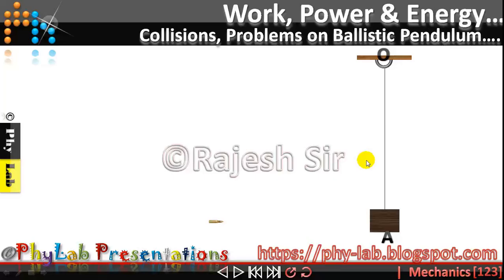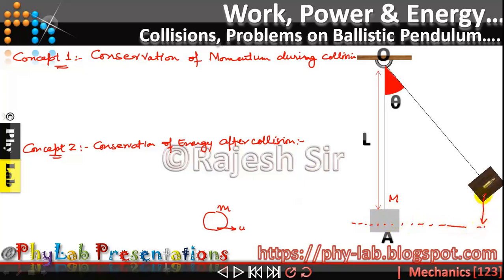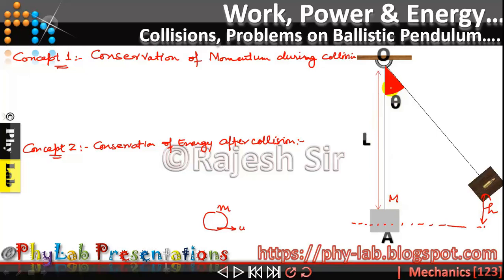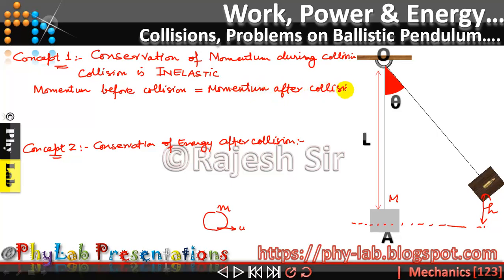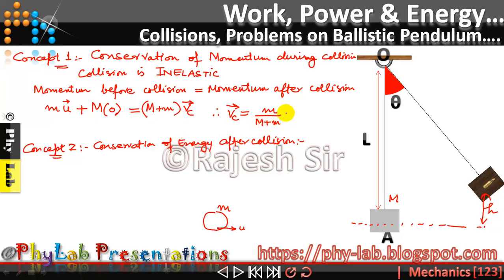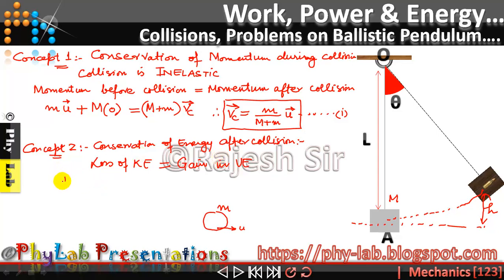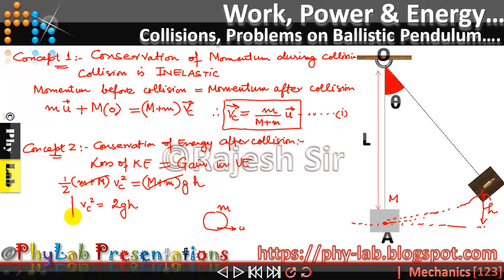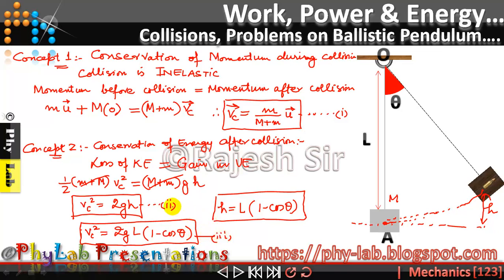Numerical Solving Approach for Ballistic Pendulum based on Collision | Part 1